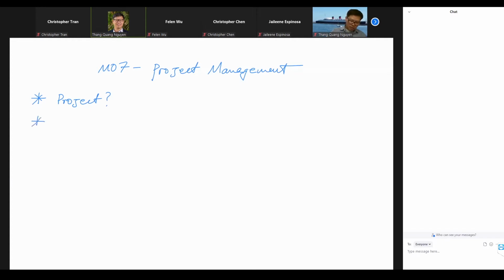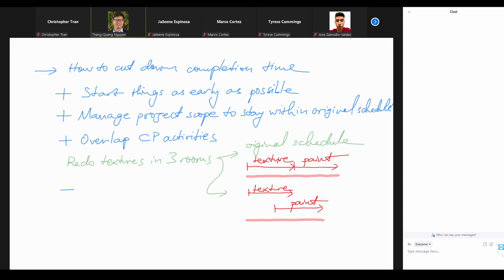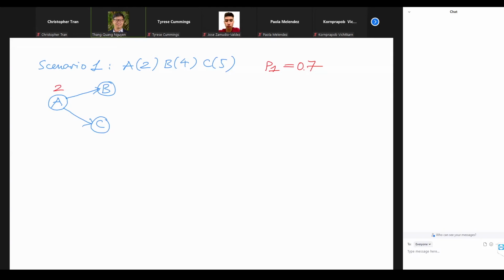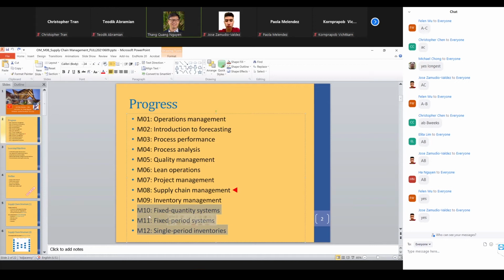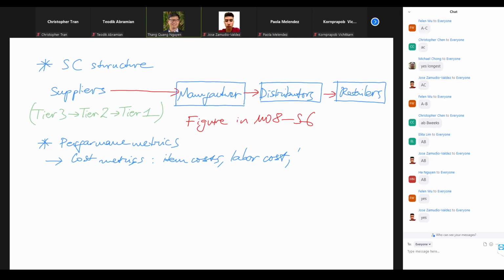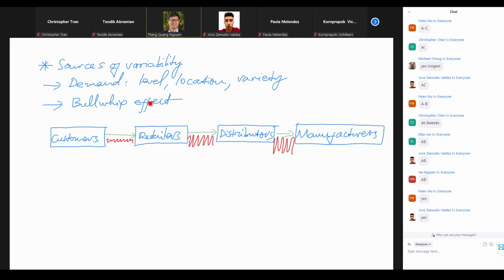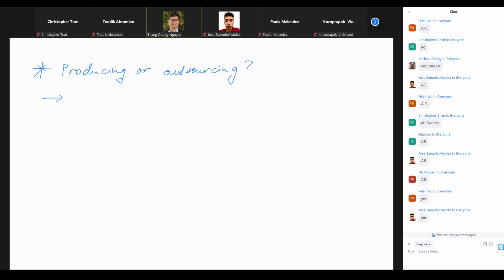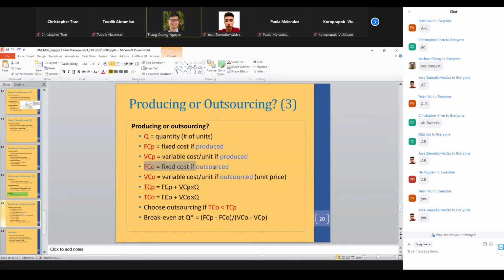[TOM 3010] Zoom Lecture #24